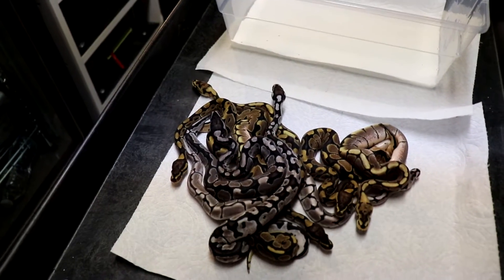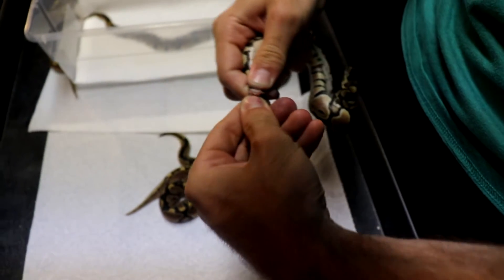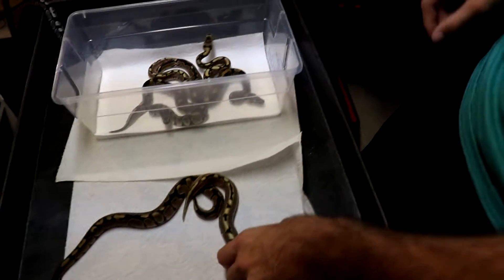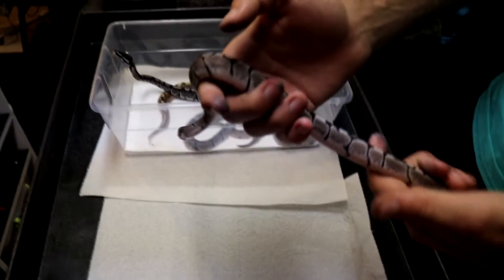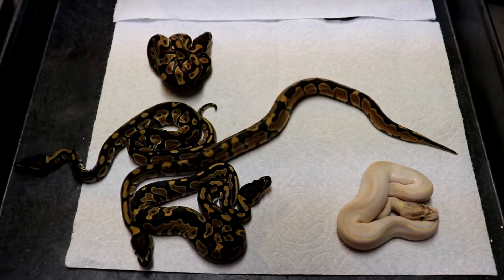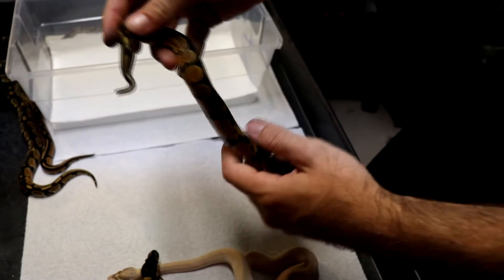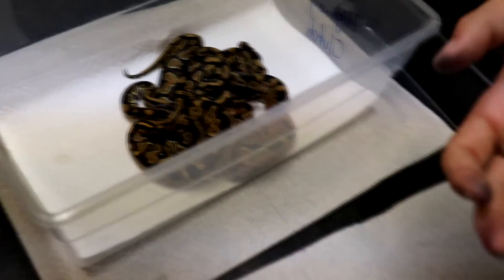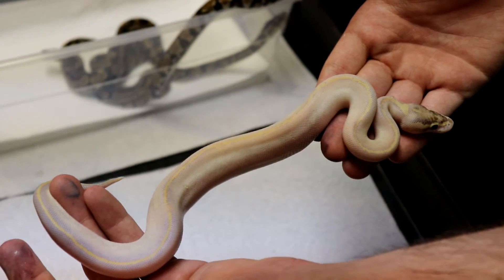MY HATCHLINGS AFTER SHED (Highway and Axanthic Clutches Post-Shed)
Tag @intelligentdesignreptiles on Instagram wearing your Merch to get a shoutout!

[ Social Media]

[ Buddies ]